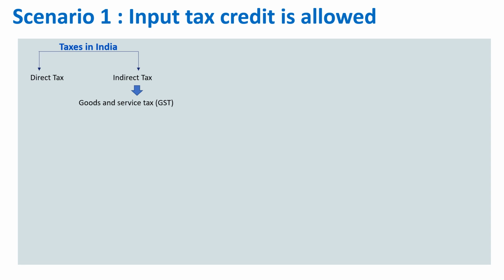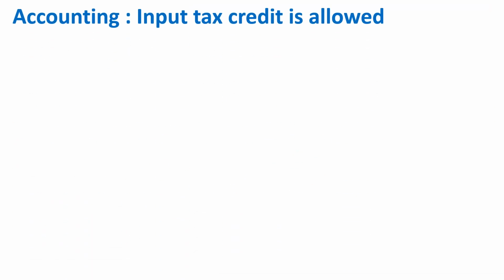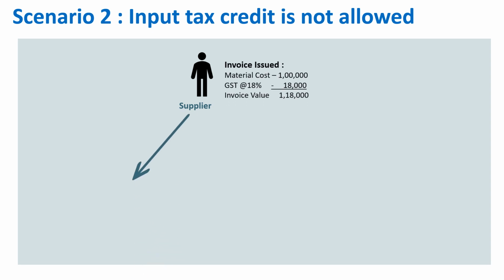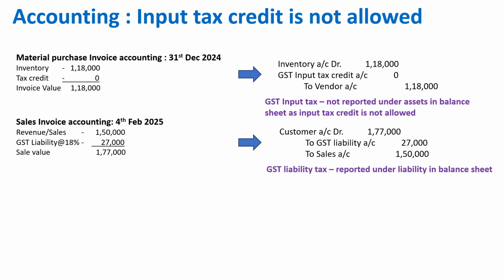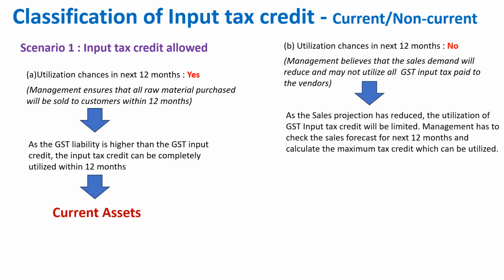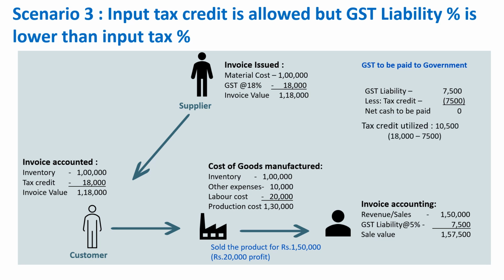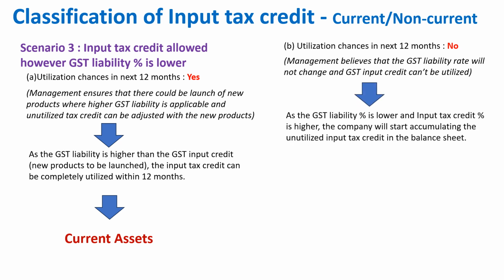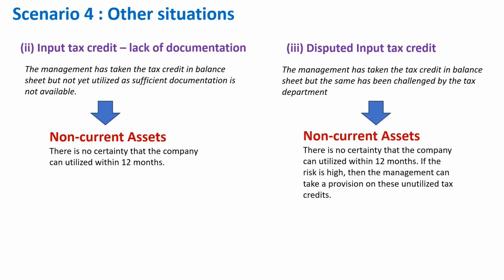Classifying GST Input Tax Credit: Current vs Non-Current Assets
Learn how to classify GST Input Tax Credit (ITC) as Current vs Non-Current Assets! This video is perfect for accountants, finance professionals, and GST practitioners who want to ensure accurate accounting, proper balance sheet presentation, and compliance with GST regulations.

In this video, we cover:

Introduction to GST Input Tax Credit – Basics and eligibility criteria

Current vs Non-Current Classification – How to identify and record ITC correctly

Accounting Treatment – Journal entries and balance sheet presentation

Common Mistakes to Avoid – Practical examples of misclassification

Impact on Financial Statements – Ensuring accuracy and compliance

By the end of this video, you’ll be able to classify GST ITC correctly, improve your accounting accuracy, and avoid common errors that can affect audits and financial reporting.